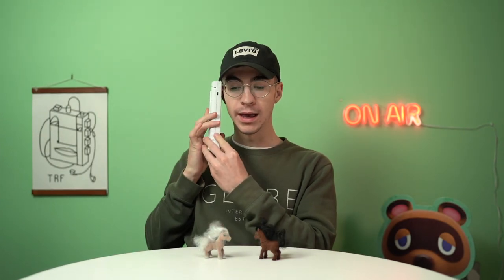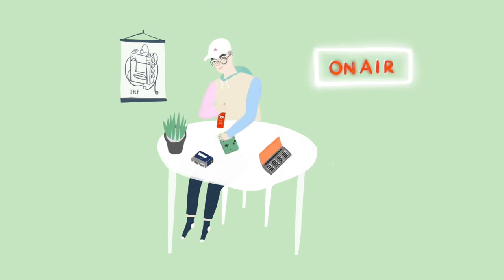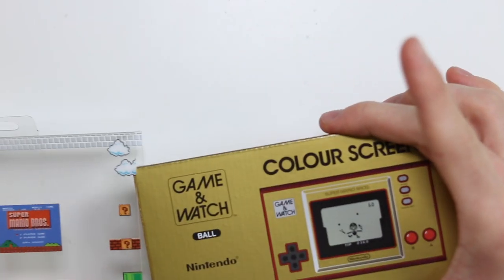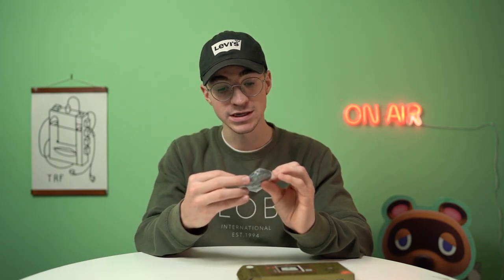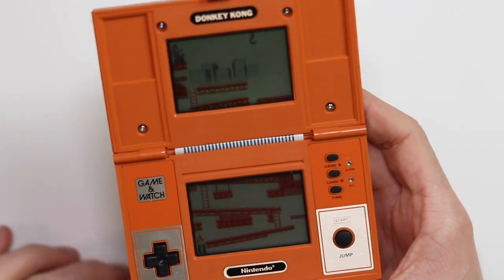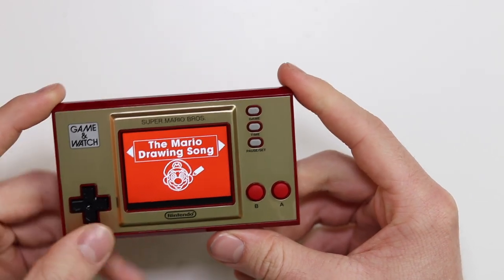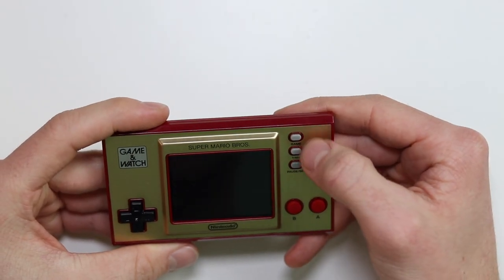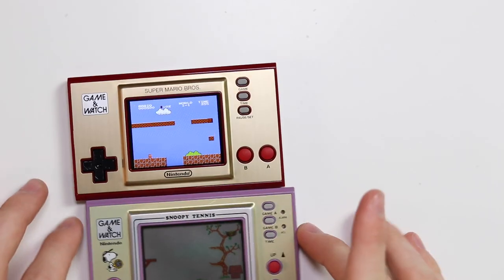The NEW Nintendo Lame and Watch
YAY NEW NINTENDO CONSO... oh. A Game & Watch? That's still cool! Can't wait to play all the Game & Wa... oh? It only plays one? Ah.

JERSEY, UK
JE4 9RF